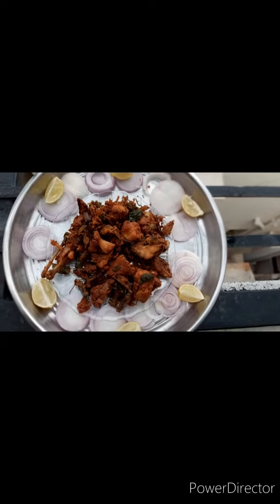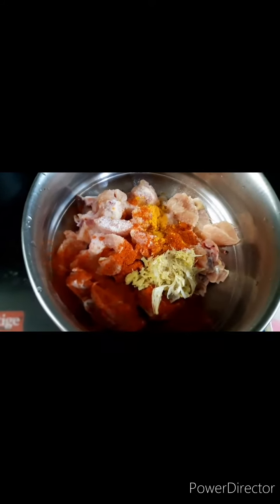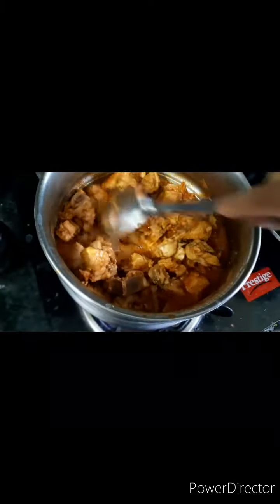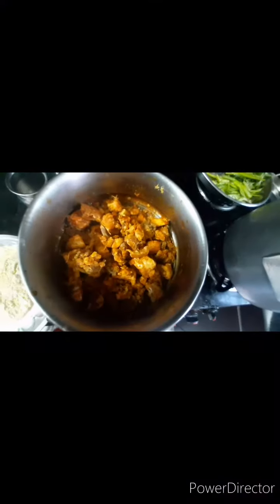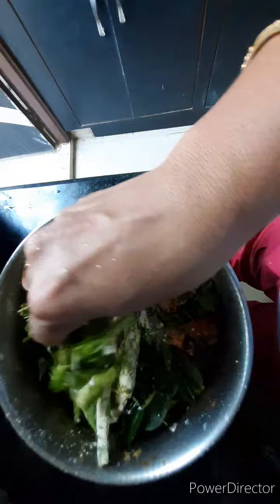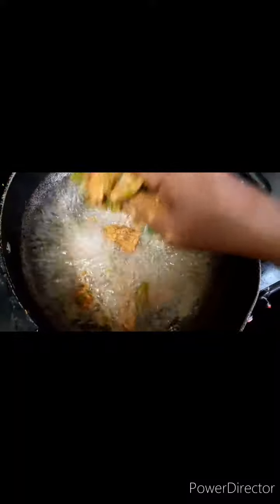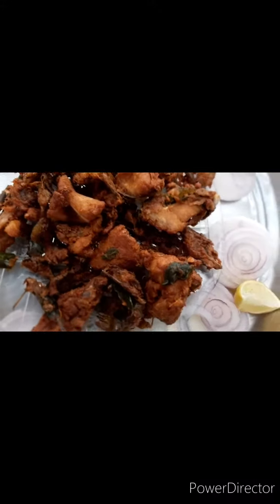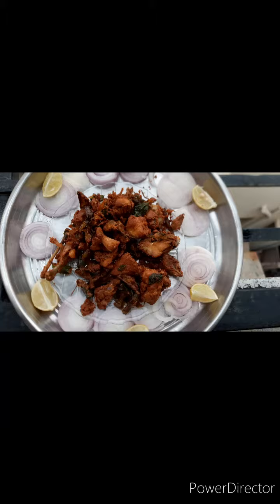చికెన్ పకోడీ కరకరలాడుతూ రావాలంటే ఇలా చేయండి|chicken pakora||ANDHRA style chicken PAKODI street food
Simple and tasty ANDHRA style street food with
Simple ingredients so yummy and tasty.

Chicken PAKODI
Chicken -1/2kg
Chilli powder-1tbsp
Turmeric-1/4tbsp
Salt-1tbsp
Gram flour-1/2 cup
Sliced green chilli-6
Ginger garlic past-2 tbsp
Garam mashala 1 tbsp
Sunflower oil for deep fry
Salt to taste
Curry leaves
Chopped coriander leaves
Chopped mint leaves

Enjoy cooking...